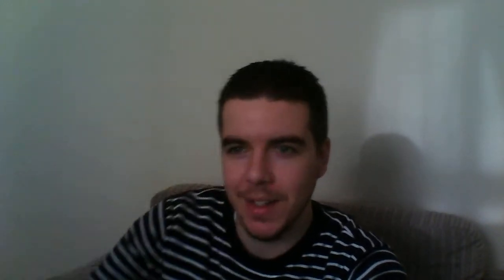Premiership/Bundesliga Tournament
Draw Order -
1 Martin Oldfield
2 Carl Carter
3 Scott Taylor
4 Greg Dando
5 Sam Auty
6 David Bothwell
7 Robb James
8 Luke Wielgus
9 Dean Bristow
10 Shaun Crockford
11 Lee Harris
12 Steven Pocock
13 Sam Jones
14 Shane Roberts
15 Mike Stevenson
16 Irving A. Sebastian
17 Tom Law
18 Richard Dickens
19 Tommi Wesley
20 Mike Cross
21 Jono Hollman
22 Billy Ryan
23 Oliver Hollman
24 Daniel O Neill
25 Dermot Fitzgerald
26 Pedro Da Silva
27 Darragh Carroll
28 John Keaney
29 Tim Higgins
30 Matty Davies
31 Yvonne Hagley
32 Jon Wood
33 Saksham Rawat
34 Danny Taaffe
35 Shaun Marsh
Numbers/Teams
1 Arsenal
2 Bournemouth
3 Burnley
4 Chelsea
5 Crystal Palace
6 Everton
7 Hull City
8 Leicester City
9 Liverpool
10 Manchester City
11 Manchester United
12 Middlesbrough
13 Southampton
14 Spurs
15 Stoke City
16 Sunderland
17 Swansea City
18 Watford
19 West Brom
20 West Ham United
21 Augsburg
22 Bayern Munich
23 Berlin
24 Bremen
25 Darmstadt
26 Dortmund
27 Frankfurt
28 Hamburg
29 Hoffenheim
30 Ingolstadt
31 Koln
32 Levekusen
33 Mainz
34 Mochengladbach
35 RB Leipzig
36 Schalke
37 SC Freiburg
38 Wolfsburg